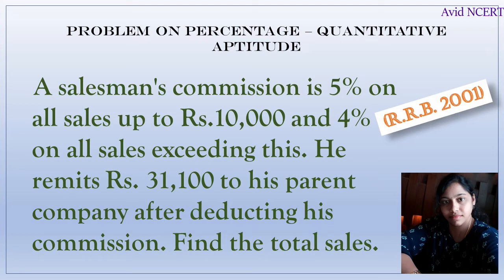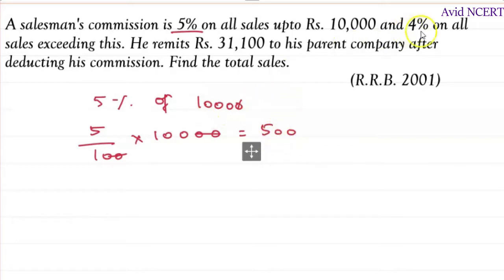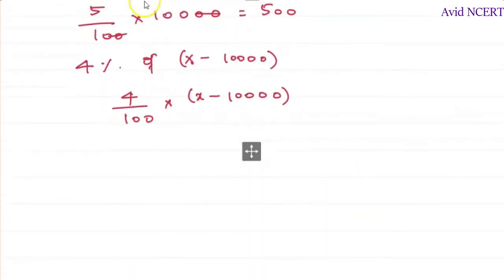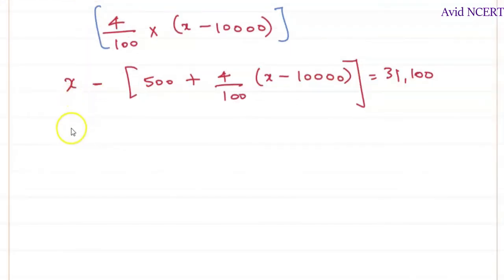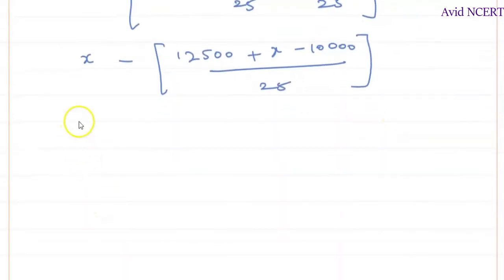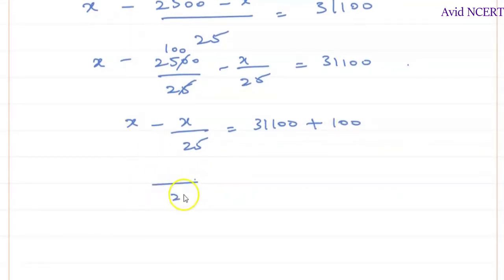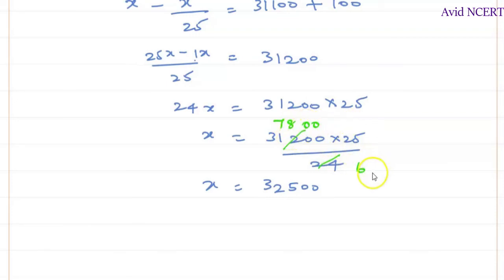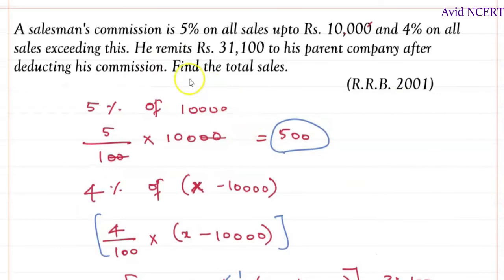A salesman's commission is 5% on all sales upto Rs. 10,000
A salesman's commission is 5% on all sales upto Rs. 10,000 and 4% on el sales exceeding this. He remits Rs. 31,100 to his parent company after deducting his commission. Find the total sales.